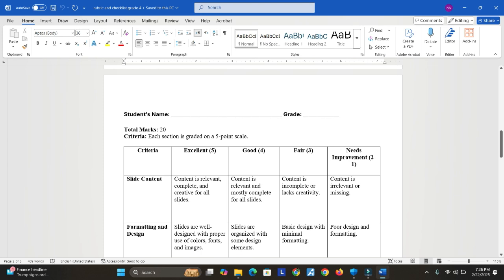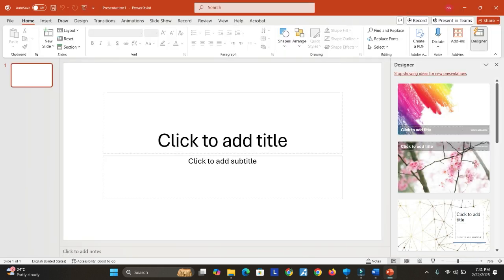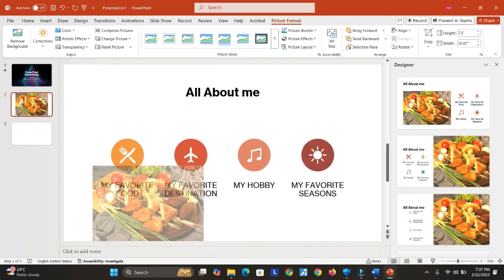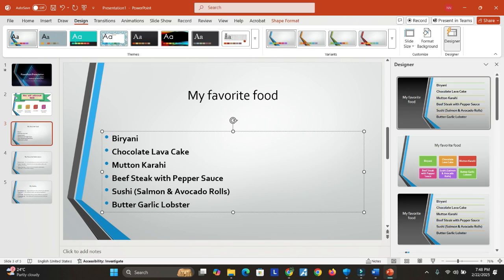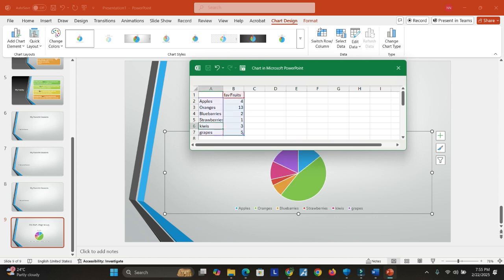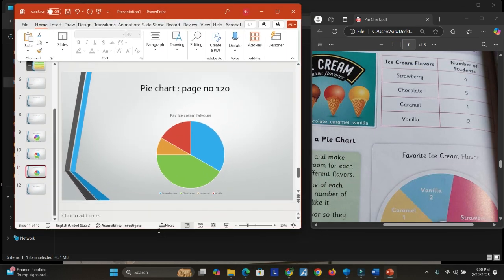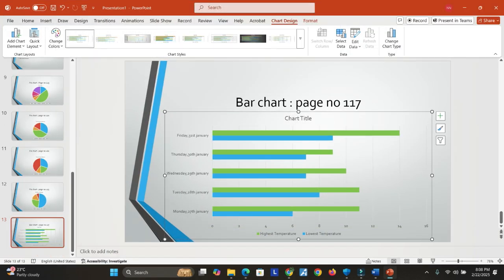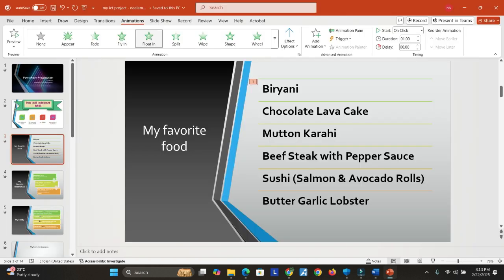How to Create a Project Using Rubrics & Checklist | Step-by-Step Guide for Students#ytshorts#youtube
🚀 Want to create a high-scoring project? In this video, I will guide you step by step on how to create a PowerPoint project using a rubric & checklist to ensure success! 🎓

What You’ll Learn:
✅ How to use a rubric for grading criteria
✅ How to follow a checklist to complete your project
✅ Step-by-step PowerPoint design tips
✅ How to add and format charts & visuals
✅ Presentation skills to confidently deliver your project

💡 Perfect for Grade 4 students, teachers, and beginners looking for structured project-based learning strategies!